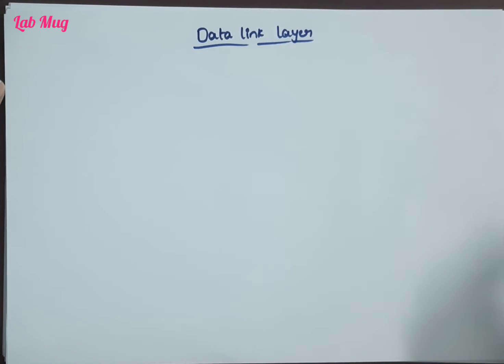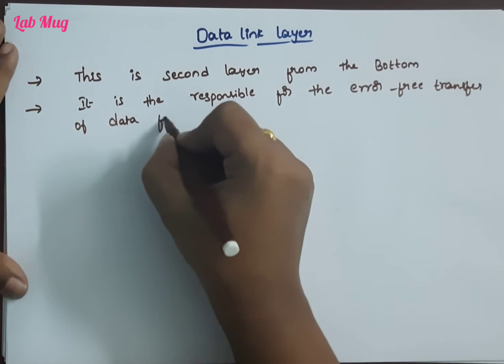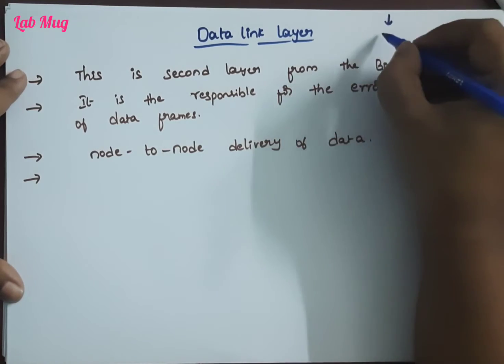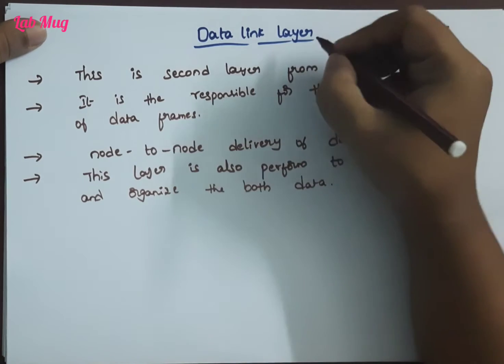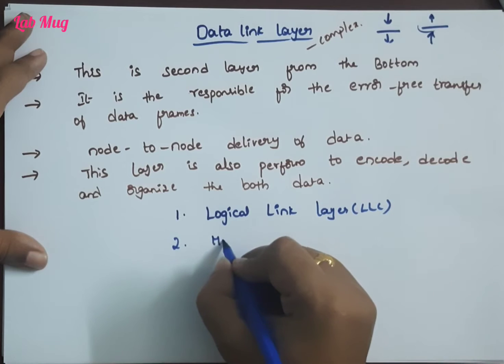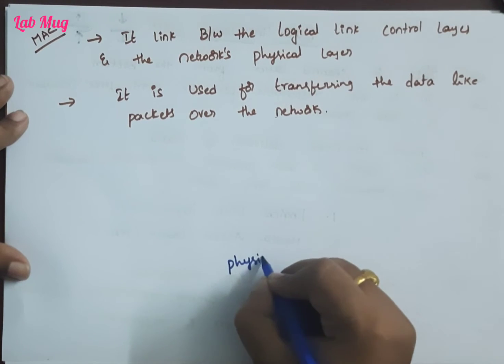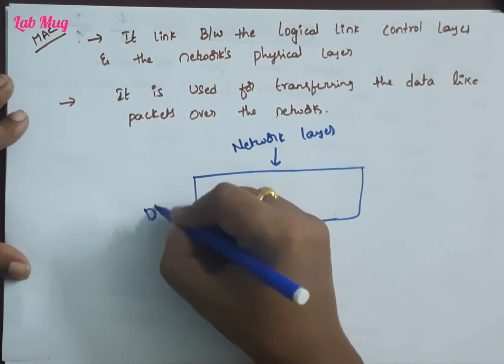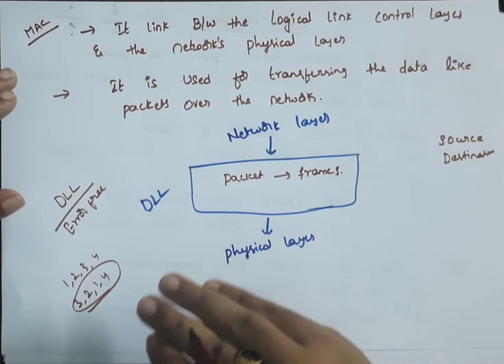Data Link Layer in Computer Networking || CN classes in Telugu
OSI layers